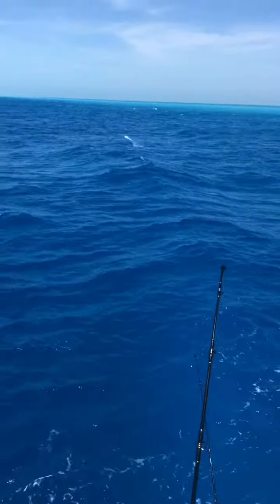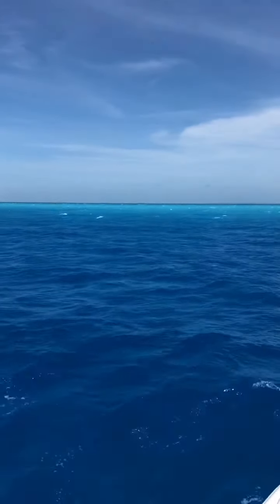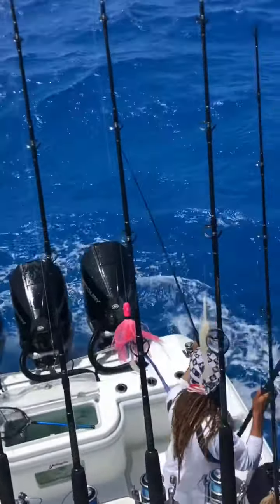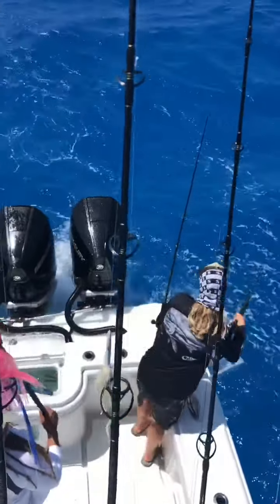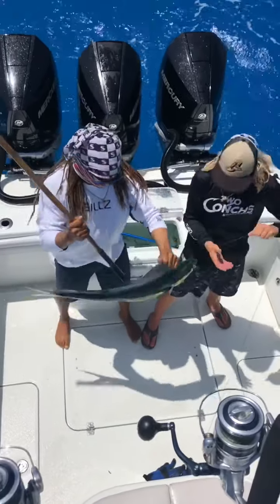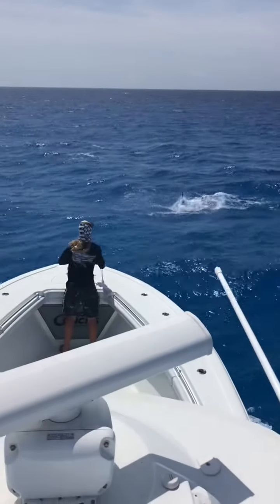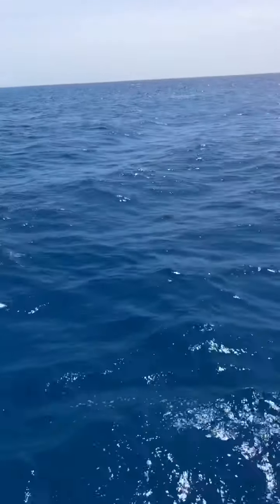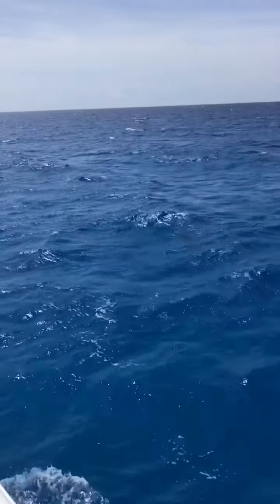First Mate JC getting on a Mahi & then a Sailfish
The Two Conchs fishing for Pelagic’s off the color change in the Florida Keys. JC hooks into a gaffer Mahi and then into a Sailfish back to back.